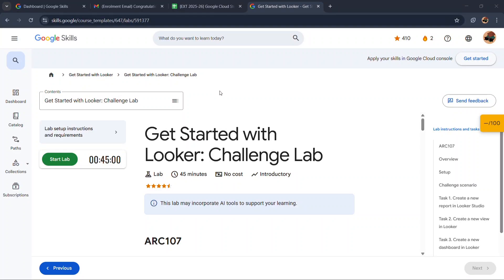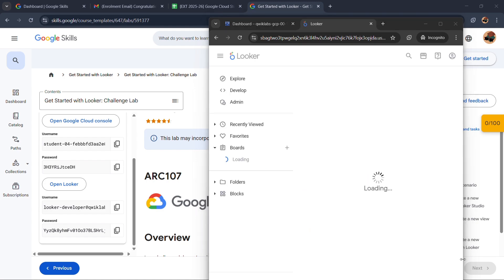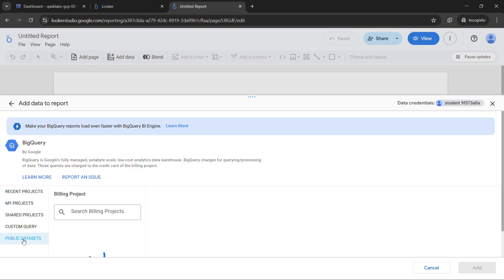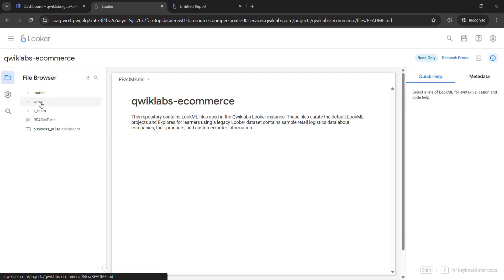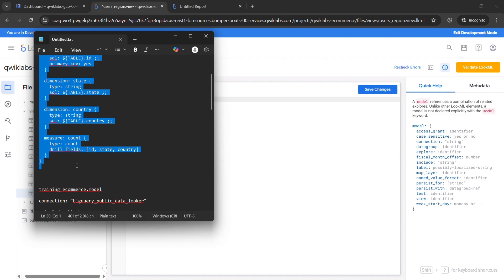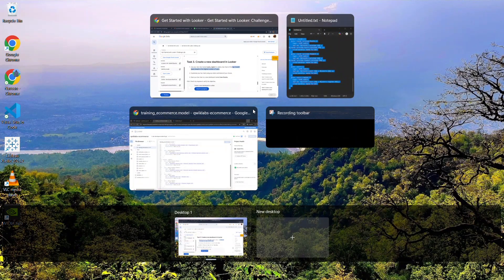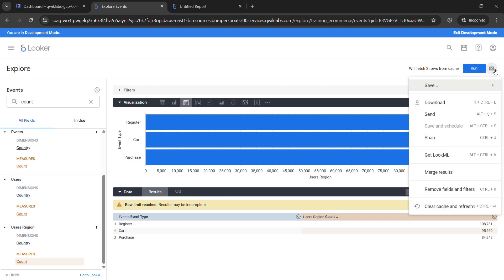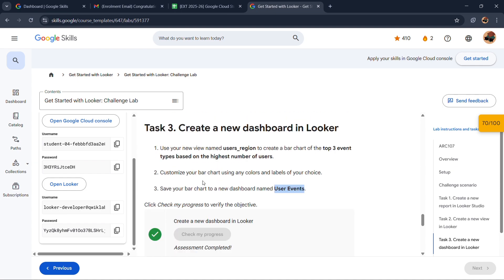Get Started with Looker📘 Lab ID: ARC107🧩 Module: 5 (challenge lab)⏱️ 45 minutes Level: Introductory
🚀 In this video, you’ll complete the Looker Challenge Lab — the final step of Module 5!
This lab tests everything you’ve learned so far about Looker Studio and data visualization on Google Cloud. You’ll connect data sources, create reports, and apply insights — all in one hands-on challenge.
github
👉 What you’ll do:

Build and customize dashboards

Combine multiple data sets

Visualize and share insights

Earn your challenge lab completion badge 🏆

💡 Tip: It’s short and simple — finish it today and complete your module like a pro!